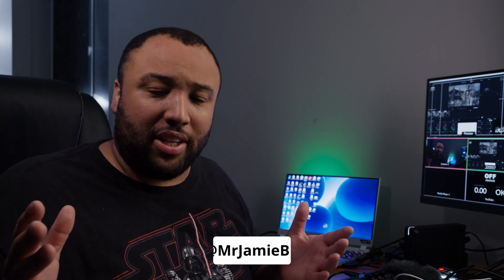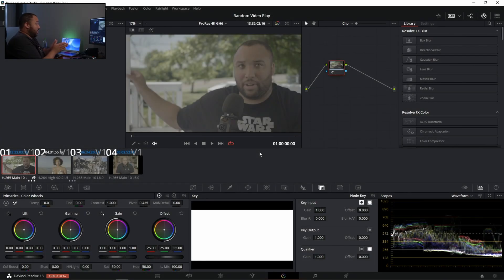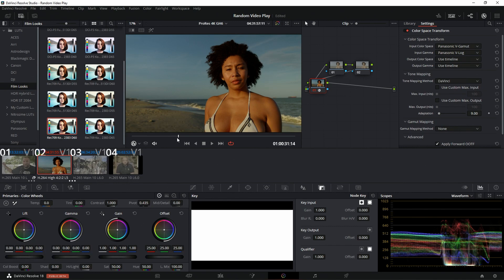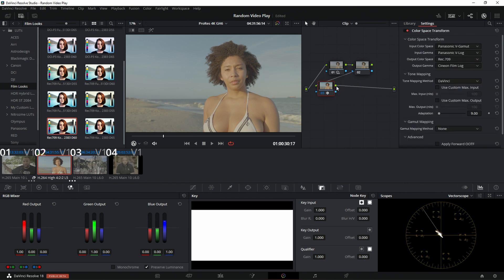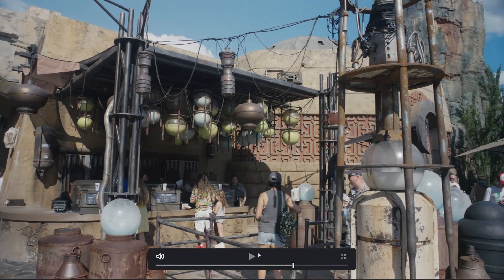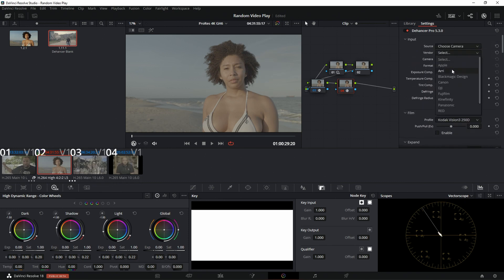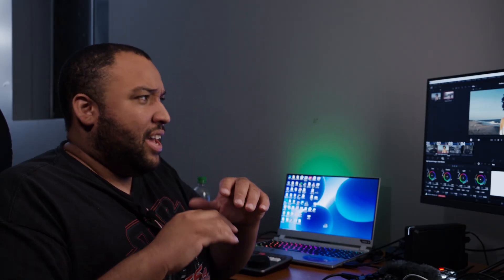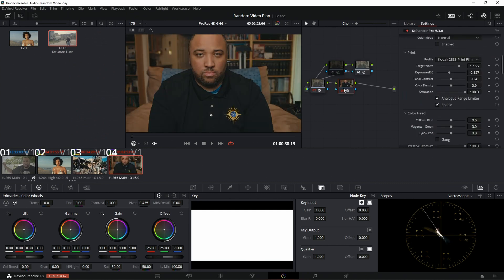The GH6 is Amazing with Kodak 2383 | Free with Resolve vs Paid with Dehancer 5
Today I wanted to show you guys how you can take your GH6 footage to the next level using the Kodak 2383 film emulation look.  We will be looking at 2 ways to use this, one is free right in Resolve, the second is with the latest version of Dehancer (version 5)

Leaving a Super Thanks on the video

00:00 - Introduction
01:06 - Kodak 2383 and Hollywood
02:31 - How to Do Kodak 2383 Free in Resolve
08:53 - How to do Kodak 2383 with Dehancer
14:11 - Wrap Up